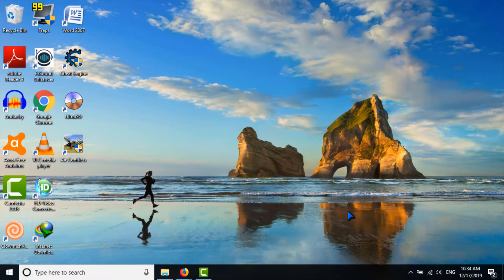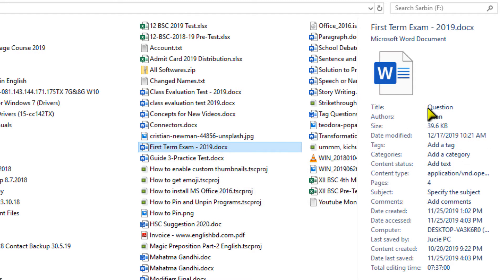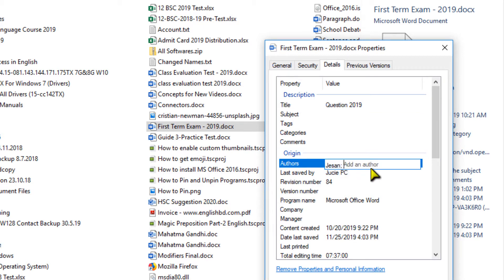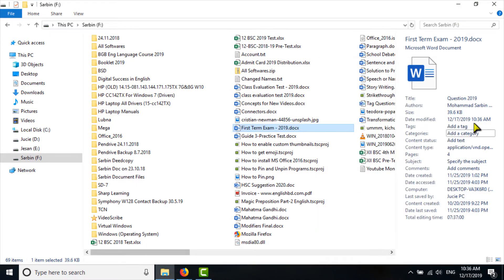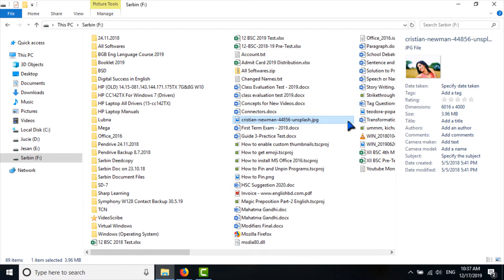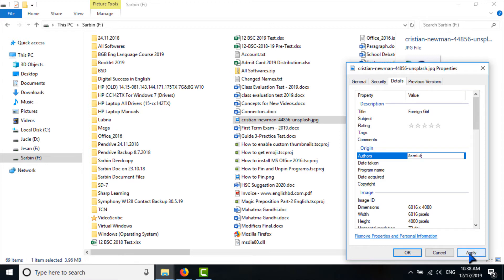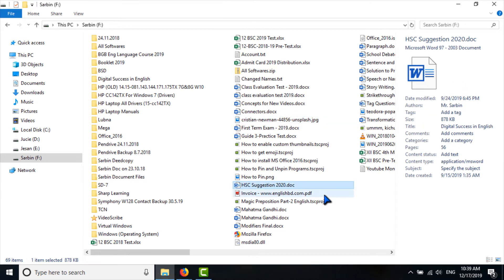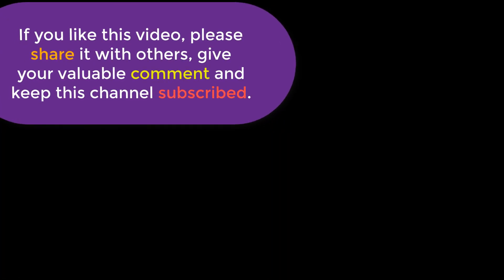How to Change Author's Name and Title of Any File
This tutorial shows "How to Change Author's Name and Title of Any File". If you face any difficulty and have query, please feel free to expose in the comment box.